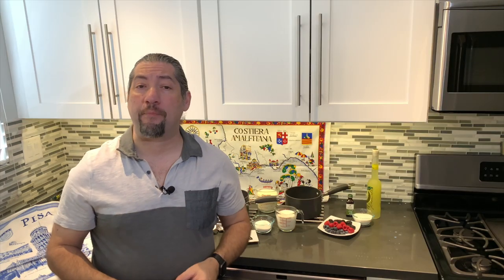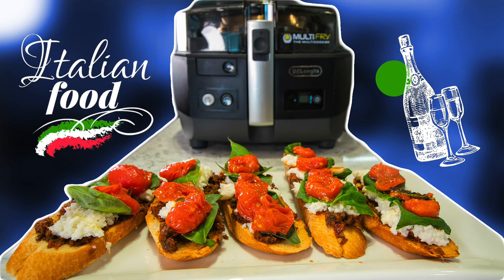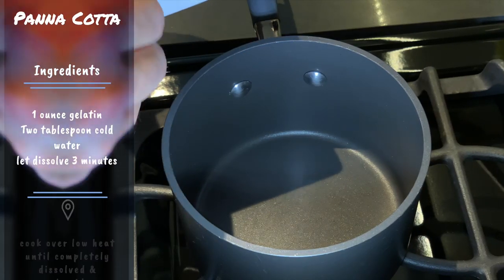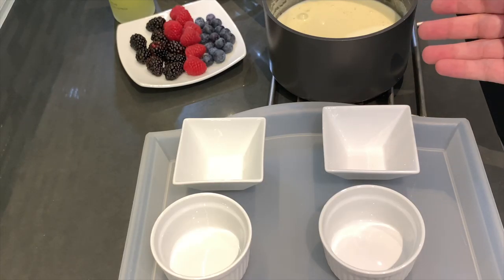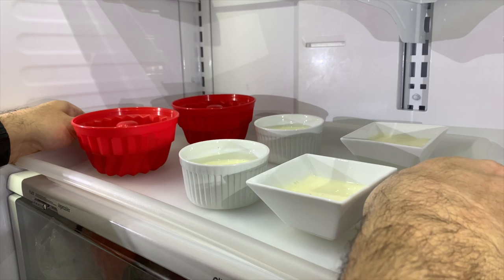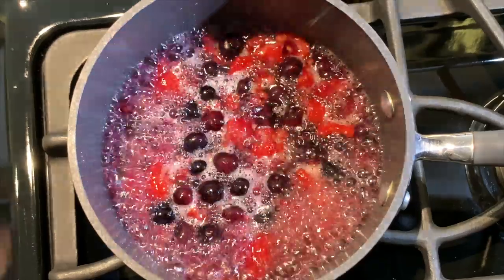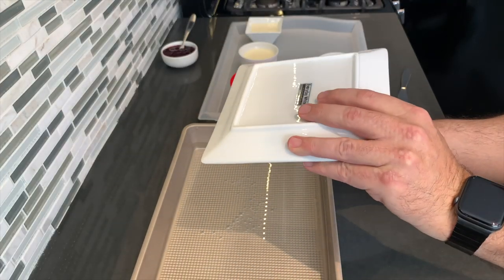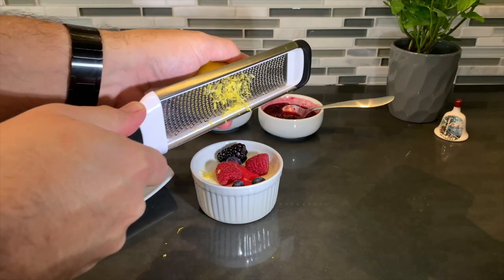Panna Cotta w/Vanilla Bean & Limoncello Berry Compote (2019) RockinRaffi Collaboration/Ep. 47 SE1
How to make Vanilla Bean Panna Cotta with Limoncello Berry Compote.

Welcome to the all new kick off episode of
Rockin Raffi’s International Cuisine Collaboration®
Where I pick out 5 or 6 other youtube home cooks/chefs and we will make a 5 or 6 course dish from a country in the world
We will deliver you a 5 star meal that you can make at the comfort of your own home and you don’t even need to travel. Our first stop Italy.

Salad - bottlecap BBQ
Making Green Bean and Blood Orange Salad

Main course - Cooking with CJ
Making - Lazagna

Side dish - Mel’s simple meals

Dessert - Rockin Raffis home cooking
Making - Vanilla Bean Panna Cotta

Vanilla Bean Panna Cotta Recipe:

In a small saucepan:
sprinkle
2 T. cold water
.25 ounce of gelatin

Sprinkle Gelatin over 2 T. cold and let stand about 1 minute
Then on low heat stir until gelatin is dissolved.
remove from heat and set aside.

In a large saucepan bring:
2 cups heavy cream
1 cup half and half
1/3 cup sugar
1 vanilla bean stick and scrape the insides of the vanilla bean

Bring to a boil over meduium heat, stirring constantly.
Once it boils remove from heat and stir in gelatin mixture and remove vanilla bean stick. Pour into Ceramic Ramekins and place in refrigerator for at least 6 Hours. If you wanted to prepare a day before you can do this as well.
Remove from refrigerator and dip ramekins 1 at a time, into a bowl of hot water for up to 8 seconds. Using a thin knife run around edge of each ramekin and invert ramekin onto center of a small plate and add fresh berries or cover with the Limoncello Berry compote and raspberry sauce. Get creative.

Limoncello Berry Compote:

2 c. Frozen Berries
1/2 C. Water
1/2 C. Limoncello
1/2 c. Granulated Sugar
1 tsp. vanilla extract
2 T. Cornstarch to Thicken the sauce

Mix all together and add frozen berries when liquid mixture boils and then continue to stir until mixture becomes thick.

Limoncello Raspberry Sauce:

1 cup Fresh raspberries
2 Tbsp. Sugar
2 ounce Limoncello (or more if desired)